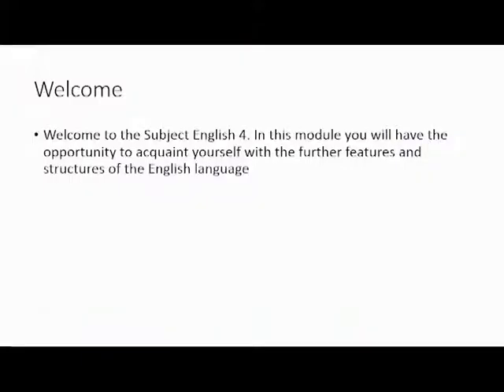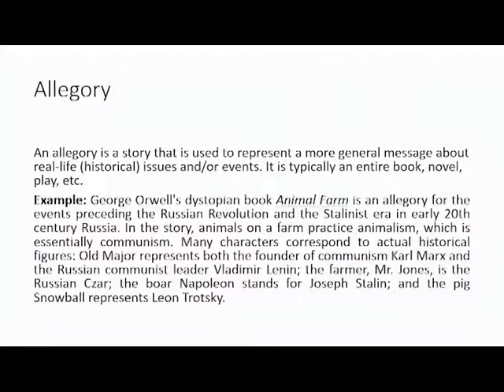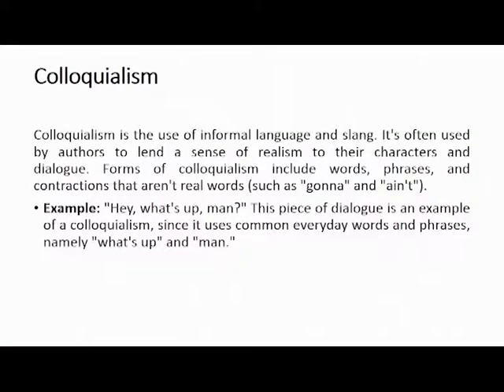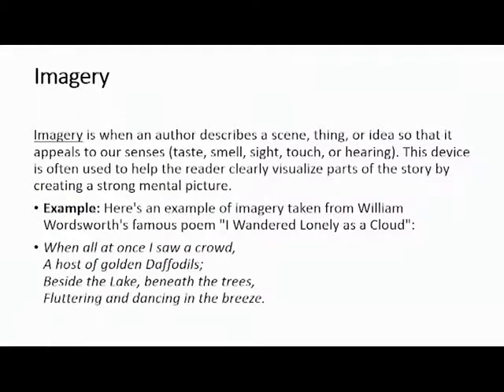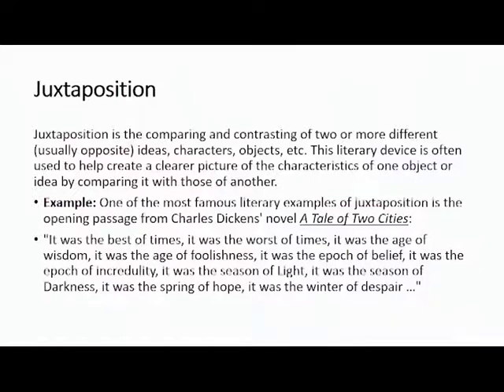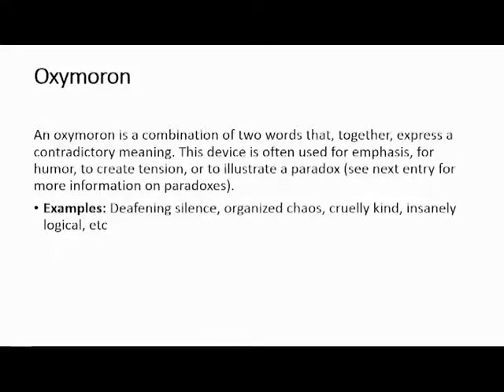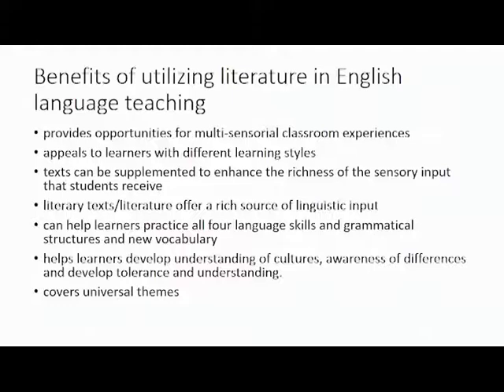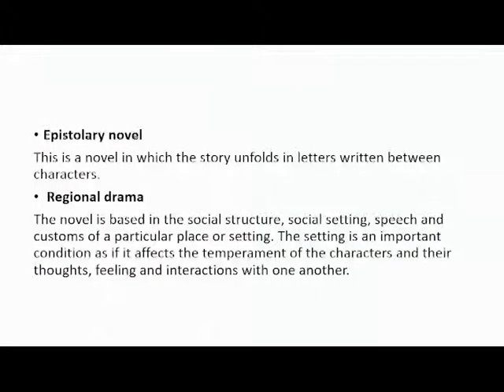IOL CC BES ENG22 2021